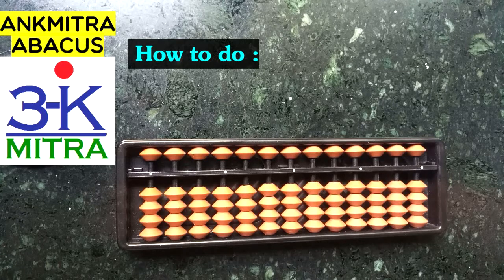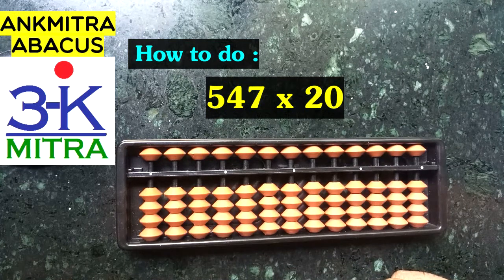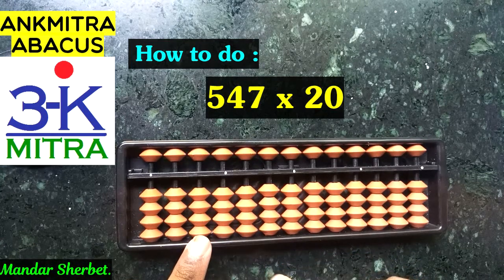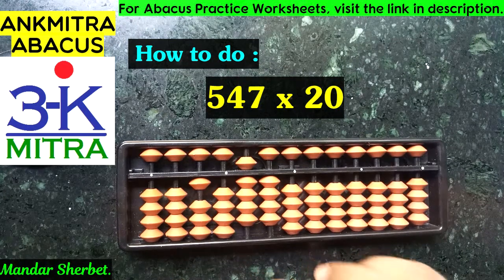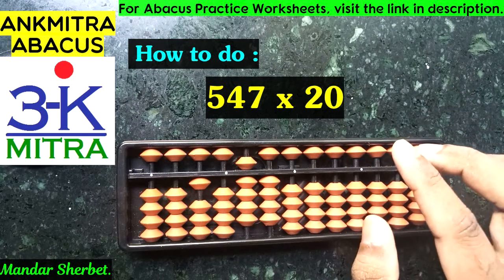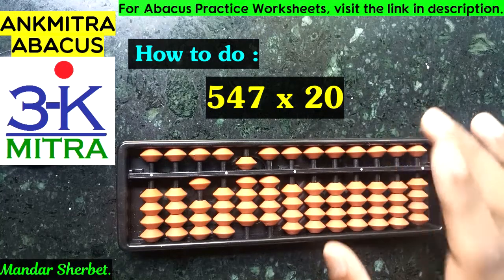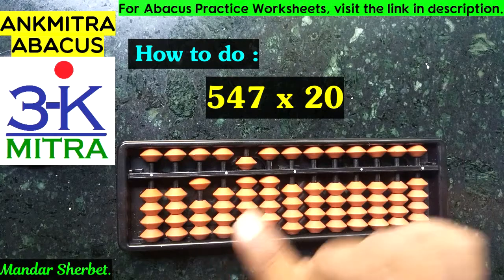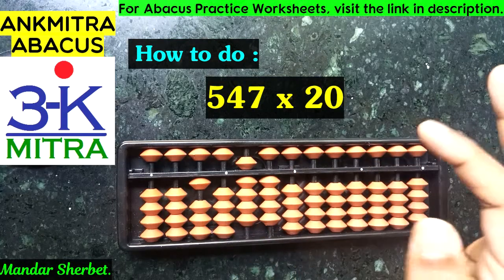English || Abacus Multiplication (Stage-5) || How to do: (547 x 20) || Standard Method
For details on Abacus Practice Worksheet Sets for Addition, Subtraction, Multiplication & Division, visit the following Blog page:

All my AbacusMultiplication videos (in English), from Basic to Advanced, in a single Playlist for Easy Access